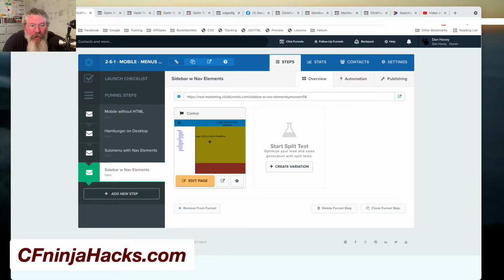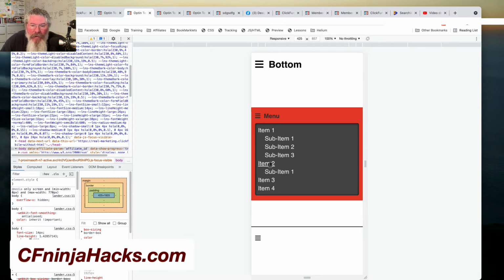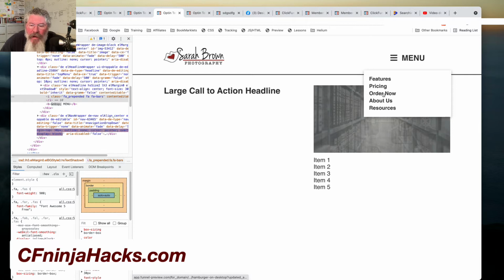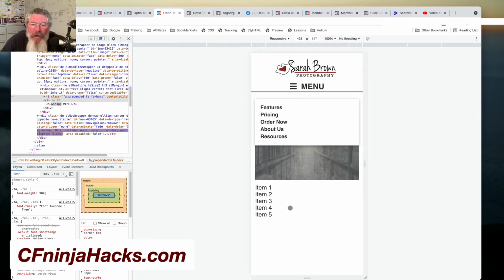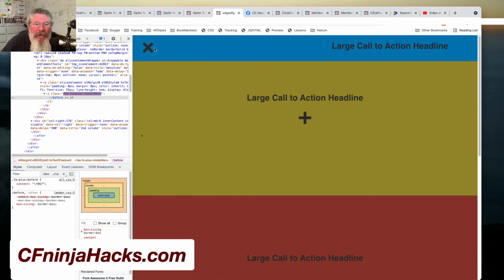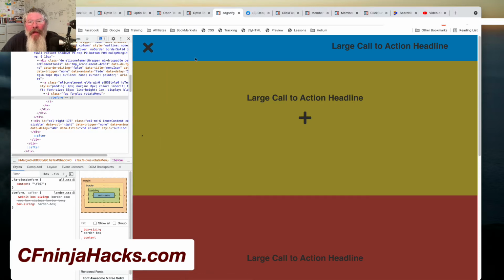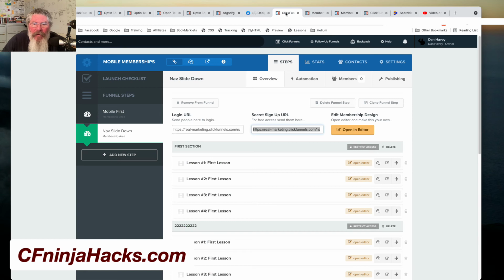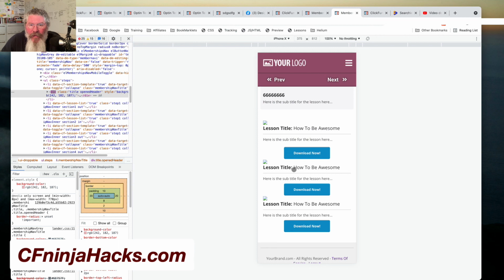Create Hamburger Bun Mobile Menu Dropdowns in ClickFunnels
Hey everyone, I just wanted to jump on here live for a minute for a couple of reasons. First, I wanted to show you some of the things I’ve been working on over the last week or so. I’m trying to do this every week, keeping you updated with new stuff. Also, I'm still experimenting with getting my restream to work properly to send the video into my Facebook groups. It’s a bit of a struggle, but I'm working on it because next week is Funnel Hacking Live. I’ll be attending virtually from my home in Scottsdale, Arizona, and I want to make sure I can go live, especially after Wednesday when they’re supposed to announce all the changes to ClickFunnels.

So, let’s dive into what I’ve been working on. We’re starting off with some basic stuff, like creating hamburger bun dropdown menus for mobile. Here, I’m using ClickFunnels’ native functionality for hiding and showing buttons. It’s really simple—you click one button to hide some buttons and show others. This is a great way to create a basic navigation menu without much hassle.

Next, I experimented with adding some text elements with a red background and a bunch of links inside a paragraph element. Using a little bit of JavaScript, I made everything clickable, which can trigger actions like scrolling down the page or opening a popup, rather than navigating to another page. This adds a bit more functionality and interactivity to the menu.

Then, I decided to get a bit more creative for my Membership Ninjas group. I made a navigation element that uses CSS to open and close vertically instead of side by side. It works pretty well on mobile, although it could use a bit of tweaking to avoid looking clunky. I also made another version where clicking on a button opens a navigation element below it, and clicking again closes it. This keeps the menu clean and prevents overlapping elements, which is important for mobile usability.

One of my more advanced versions includes some bells and whistles. For instance, clicking a menu item not only shows the submenu but also rotates an icon and collapses the sidebar when you select an item. This version is more polished and user-friendly, with the header staying in place while the background scrolls.

Lastly, I've been working on some videos for my Membership Ninjas program. I designed a page where clicking a section opens the lessons within the navigation itself, making it easy for mobile users to navigate through content. There are a few tweaks needed to make the interaction smoother, but it’s coming along nicely.

So, that's a wrap for today. I'm constantly working to improve and add new features to my Membership Ninjas program, especially with Funnel Hacking Live around the corner. As always, if you have any questions, feel free to send me a PM on Facebook. That’s the best way to get in touch with me. Until next time, have a great day!